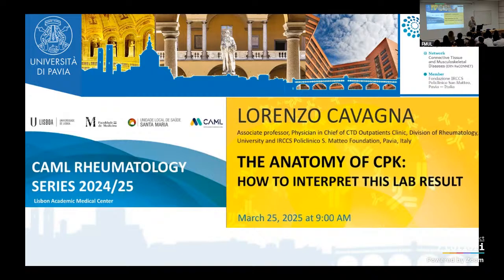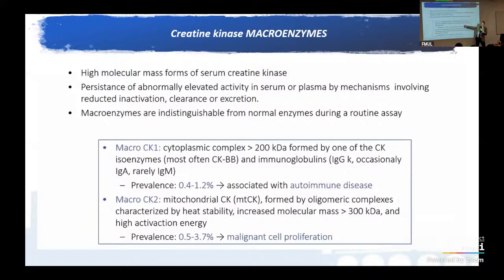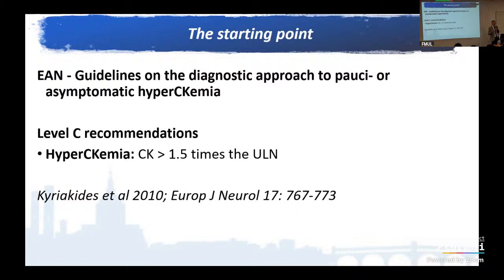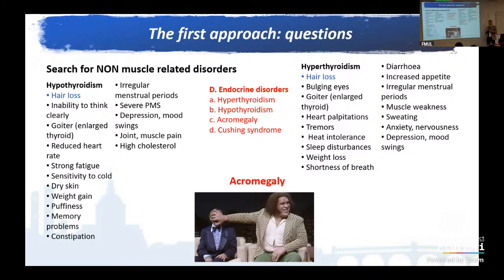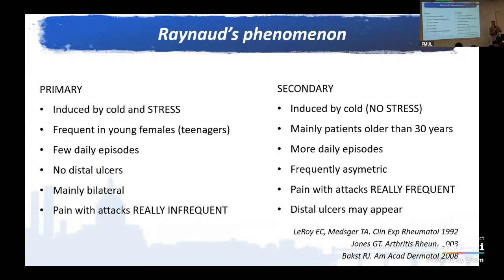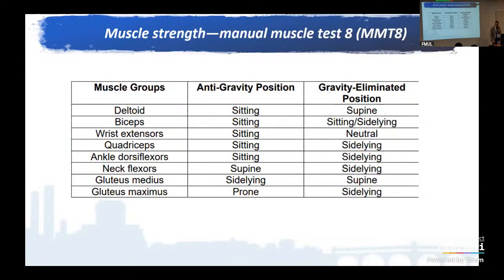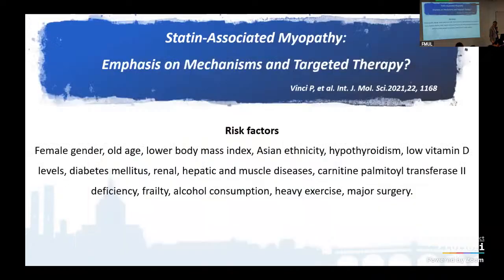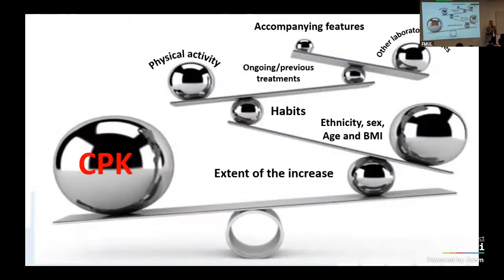CAML Rheumatology Series – Lorenzo Cavagna, 25th March 2025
CAML Rheumatology Series 2024/25
Talk “The Anatomy of CPK: how to interpret his lab result" given by Lorenzo Cavagna, Associate Professor, Physician in Chief of CTD Outpatients Clinic, Division of Rheumatology, University and IRCCS Policlinico S. Matteo Foundation, Pavia, Italy on 25th March 2025.